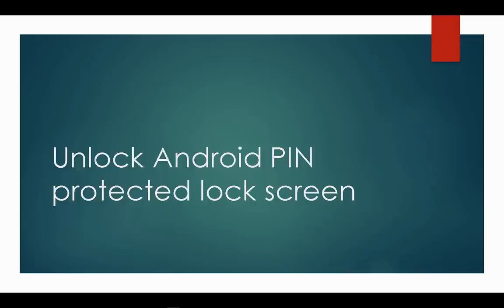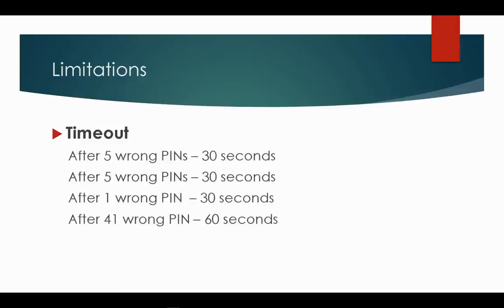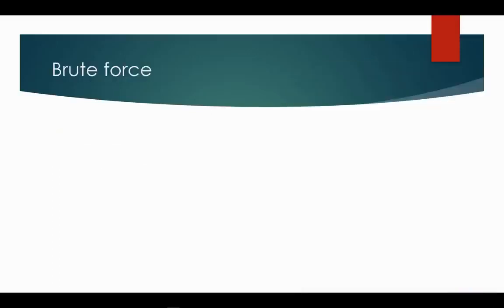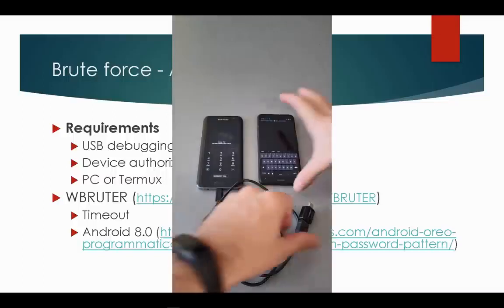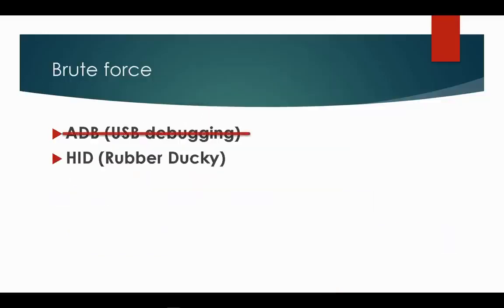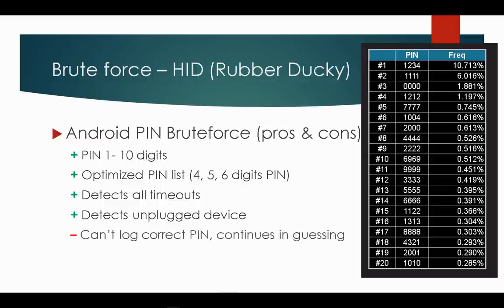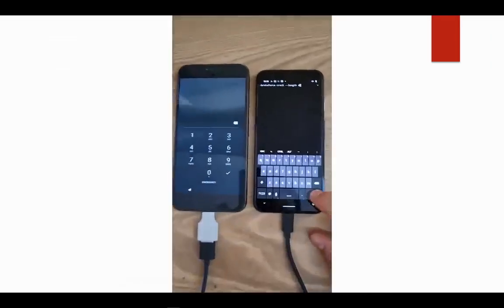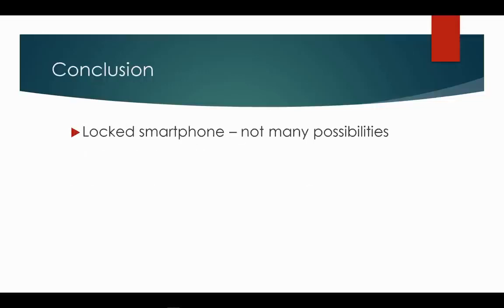Unlock Android PIN Protected Lockscreen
Tutorial on how to Unlock Android PIN Protected Lockscreen.
Please be advised! This is hack for self purpose only (unlock your own smartphone),if you do this to stolen smartphone etc. I will not be held responsible caused by your own action.